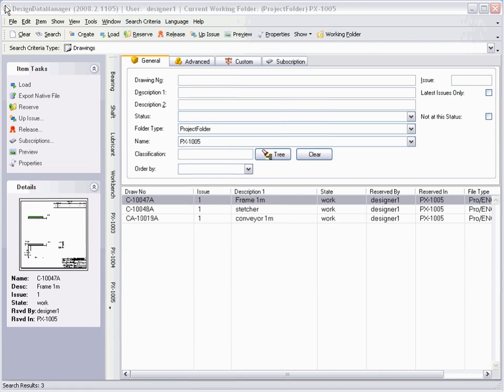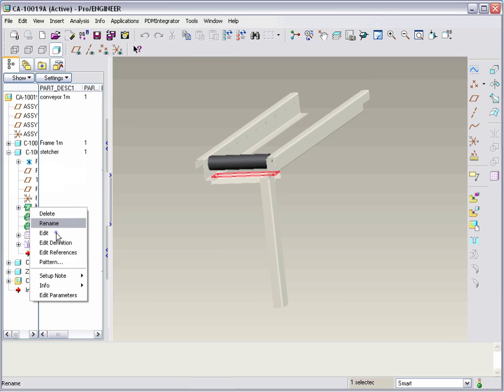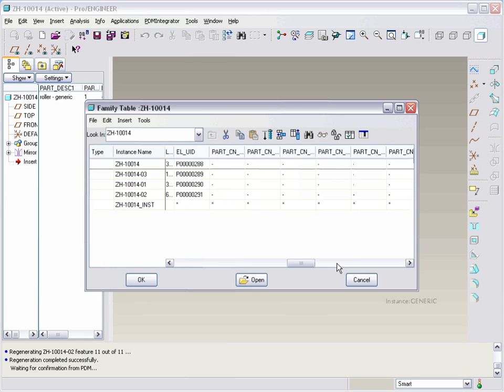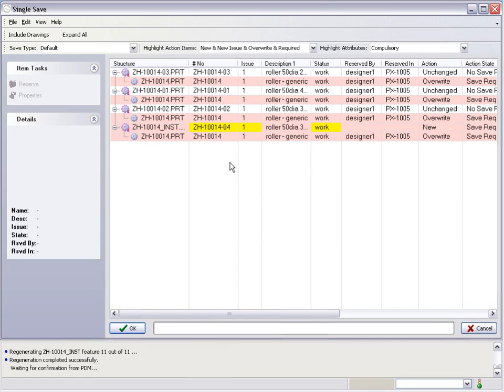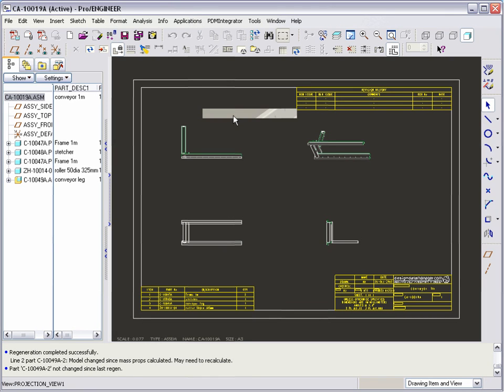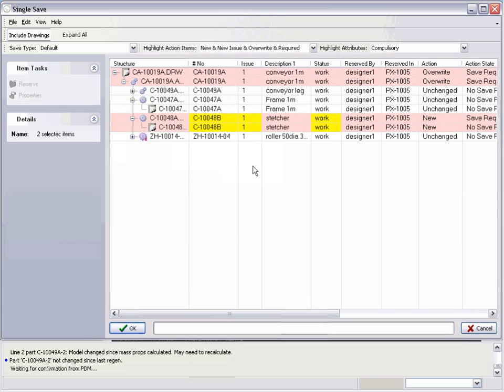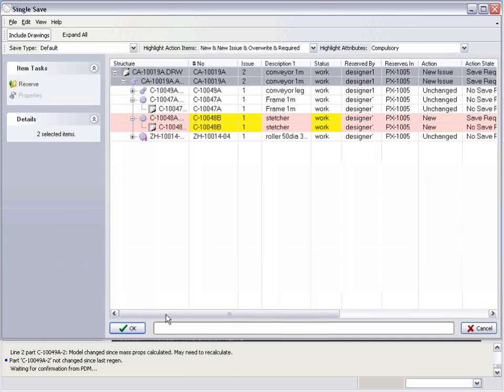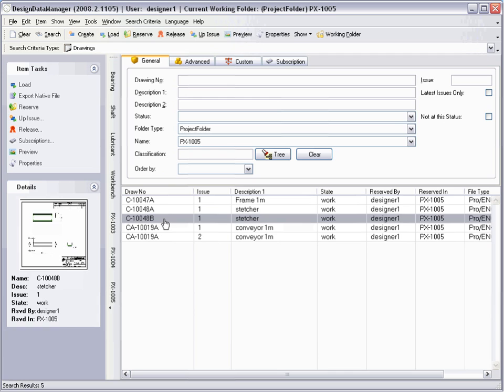Creo Parametric PDM / PLM in DDM - Single Save incl. Family Tables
This DDM PLM video shows Creo Parametric Single Save functionality, including use of Family Tables with DDM